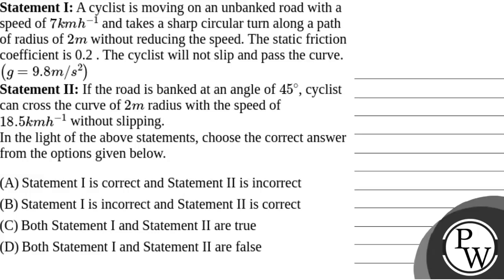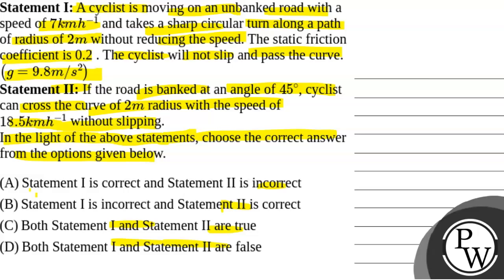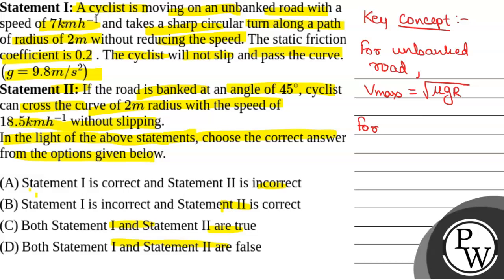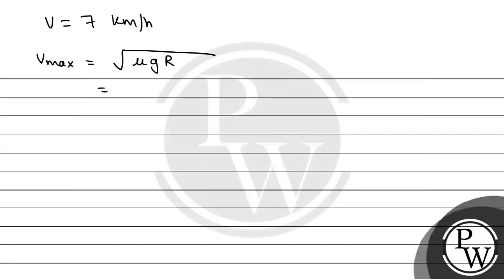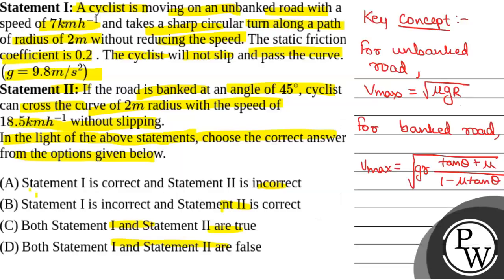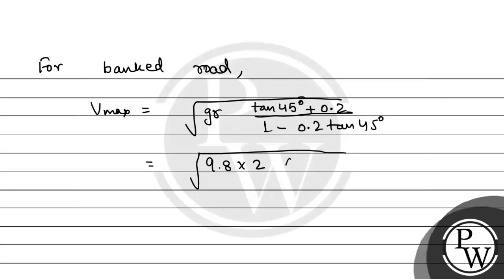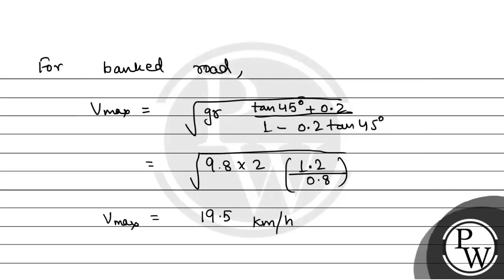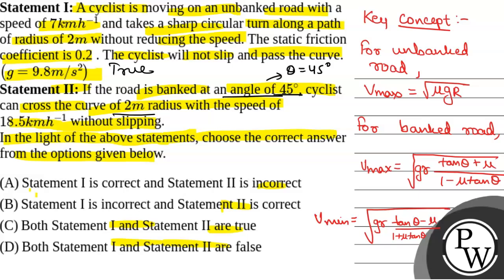Statement I: A cyclist is moving on an unbanked road with a speed of \(7 kmh ^{-1}\) and takes a....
Statement I: A cyclist is moving on an unbanked road with a speed of \(7 kmh ^{-1}\) and takes a sharp circular turn along a path of radius of \(2 m\) without reducing the speed. The static friction coefficient is 0.2 . The cyclist will not slip and pass the curve. \(\left(g=9.8 m / s ^2\right)\)Statement II: If the road is banked at an angle of \(45^{\circ}\), cyclist can cross the curve of \(2 m\) radius with the speed of \(18.5 kmh ^{-1}\) without slipping.In the light of the above statements, choose the correct answer from the options given below.